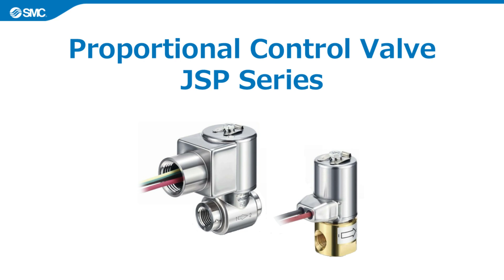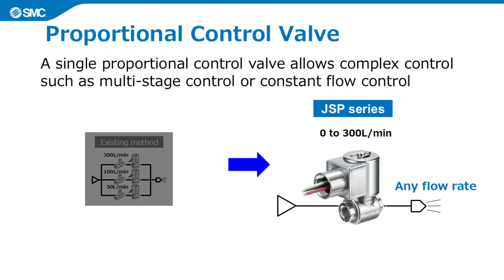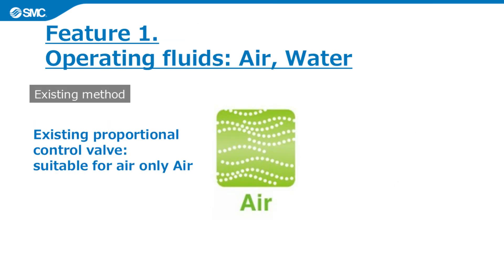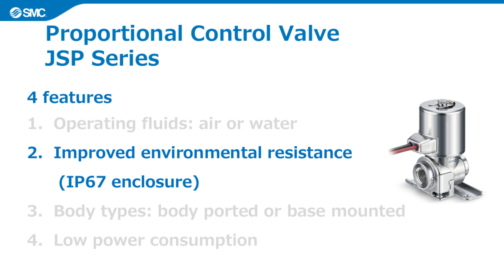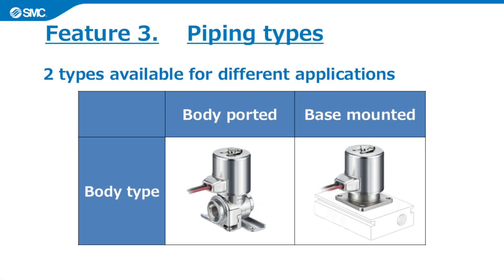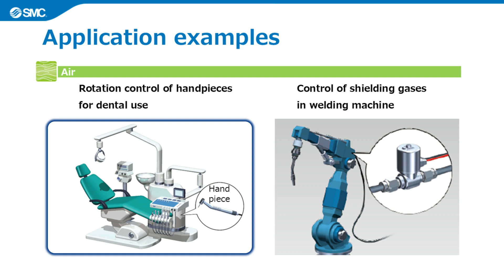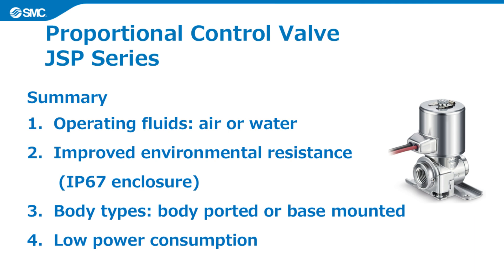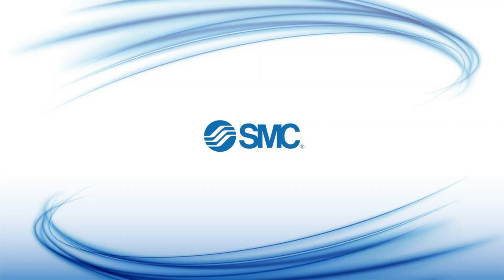SMC proportional control valve JSP series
This video will show you the features and applications of SMC's proportional control valve JSP series.

・Control the flow rate smoothly according to the current
・Repeatability: ±3% F.S. or less
・Sensitivity: 2% F.S. or less
・2 body types: Body ported, Base mounted
・IP67 enclosure
・Seal material: FKM
・Choice of body material: Stainless steel, Brass
・Electrical entry: Grommet, Conduit, DIN terminal